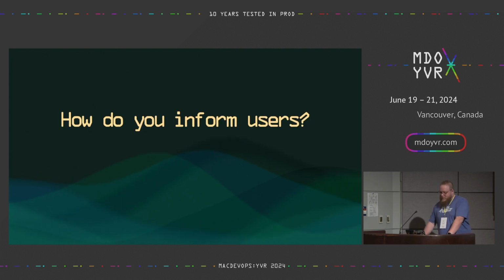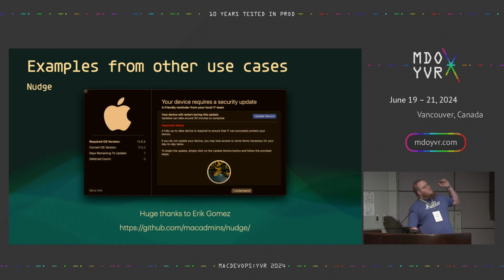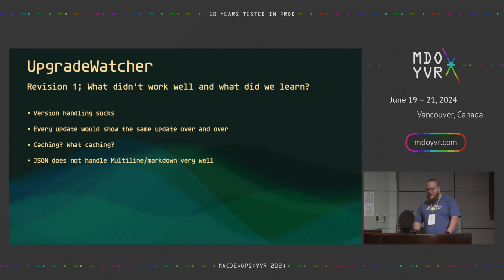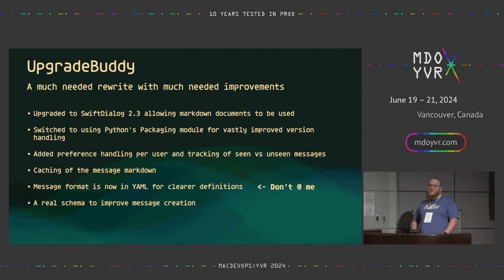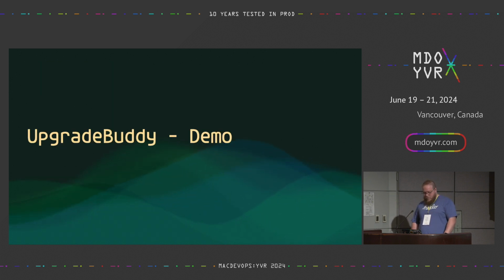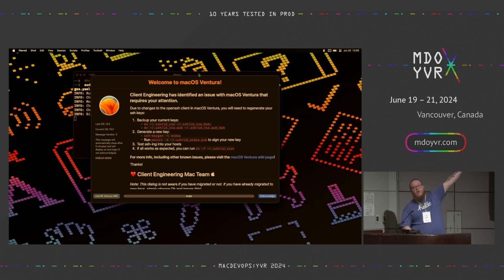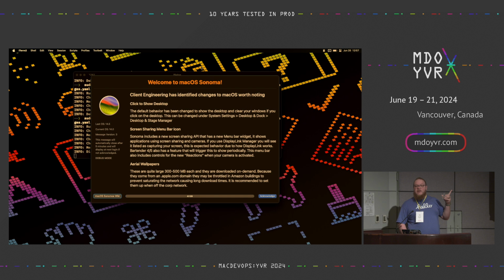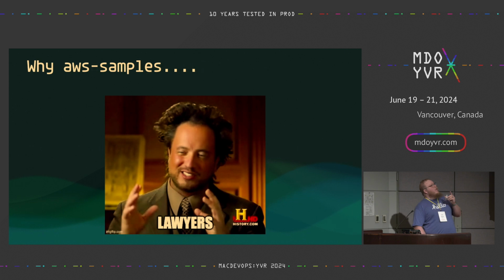MDOYVR24 - Zack McCauley - UpgradeBuddy: Be a buddy, not a bother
Zack McCauley
UpgradeBuddy: Be a buddy, not a bother